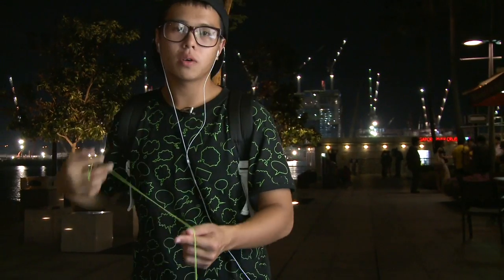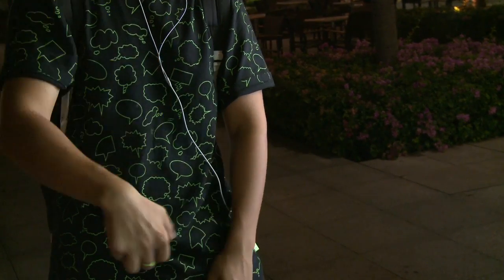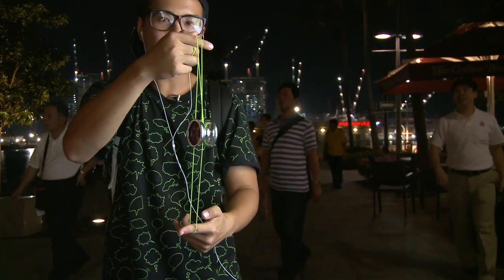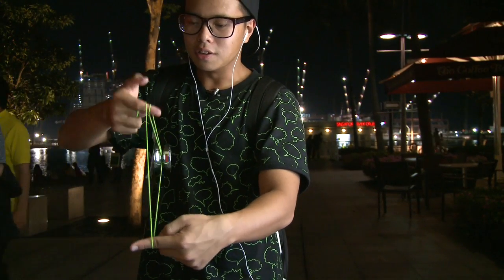Ian Poh - Boingy Boing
Ian Poh of Duncan Crew Singapore has one of the best methods for teaching a basic trick that a lot of intermediate players have difficulty with, Boingy Boing!  Go on Ian, bust a move!